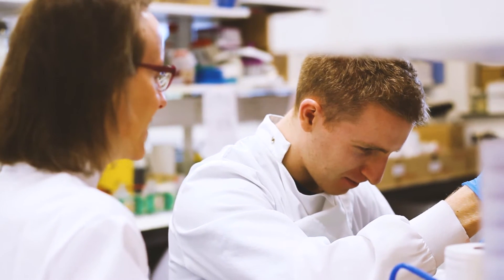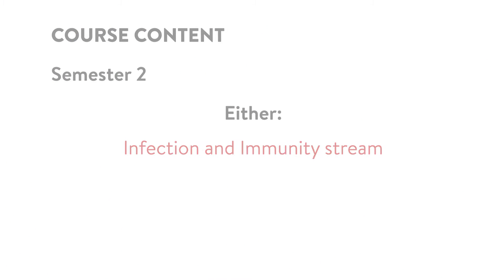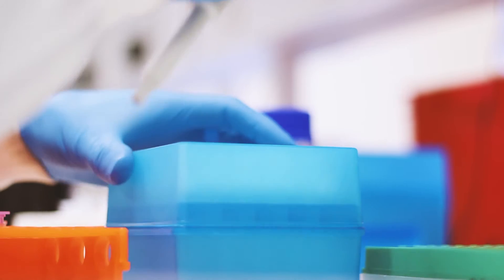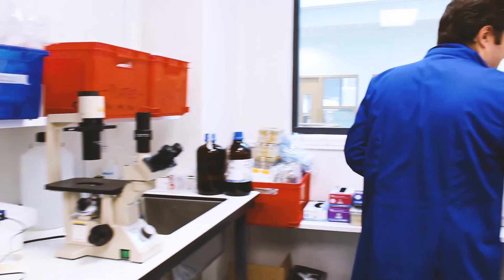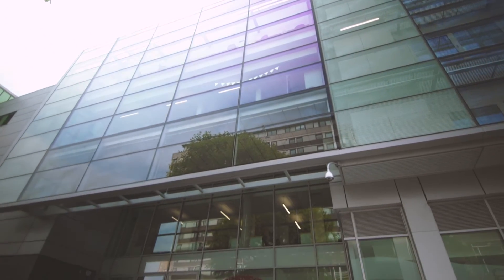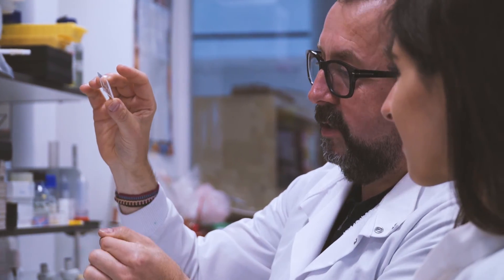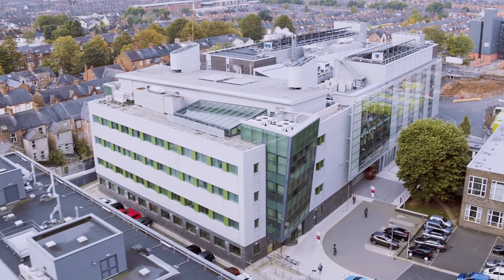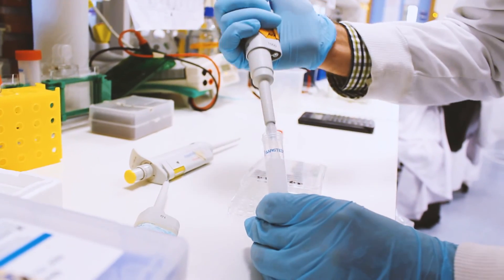MSc Experimental Medicine